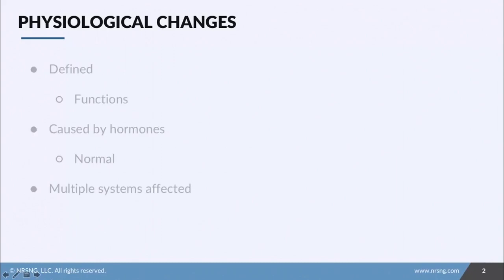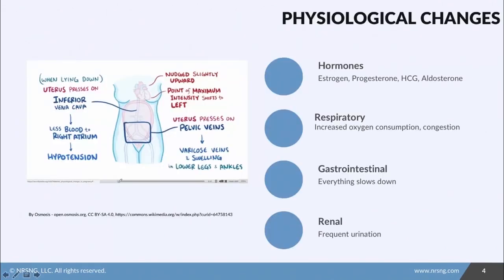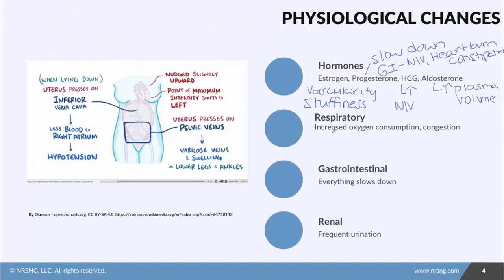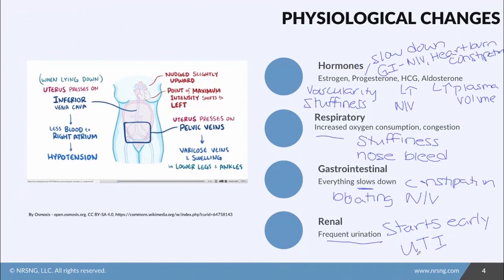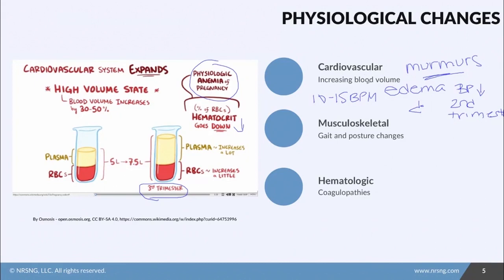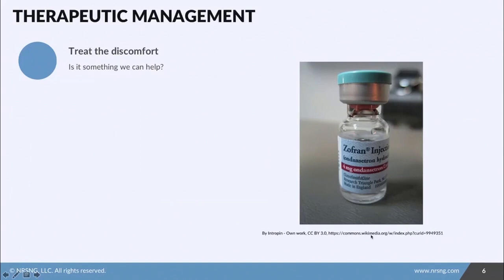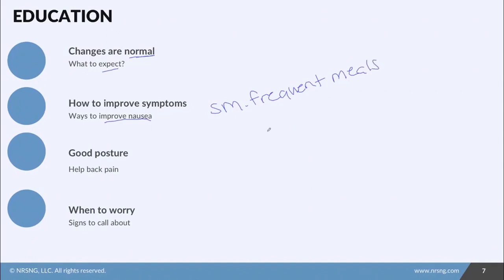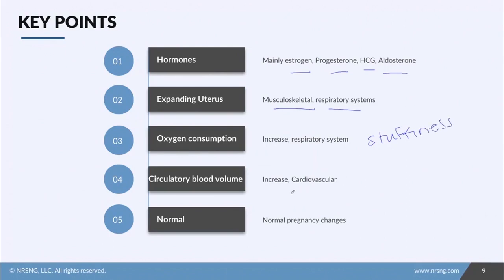Physiological Changes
Physiological changes in pregnancy - Maternal Nursing